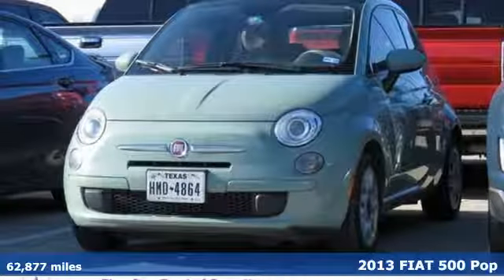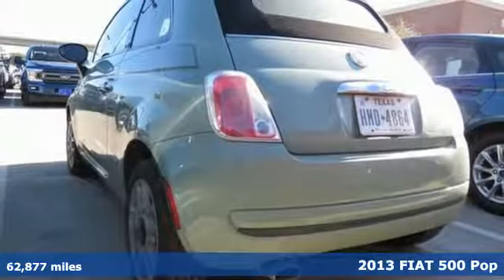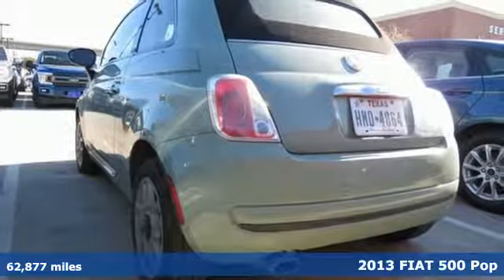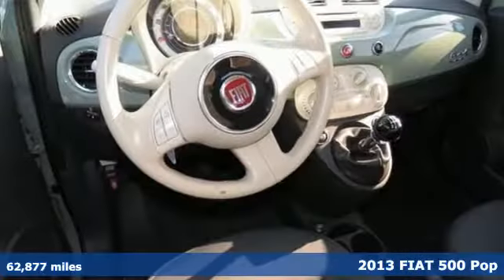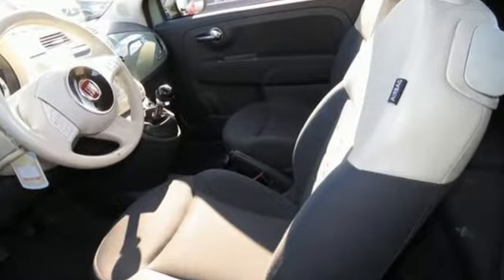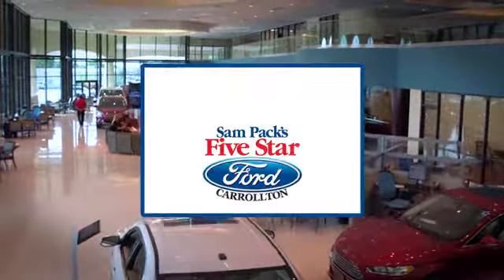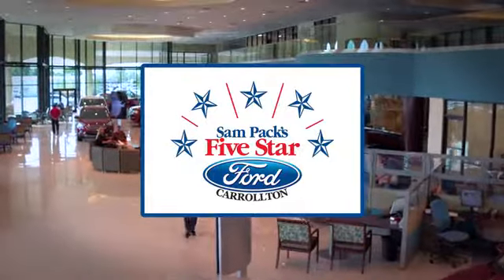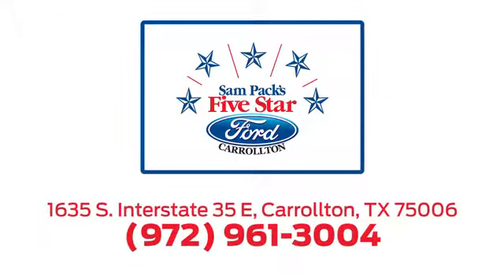Used 2013 FIAT 500 Dallas Ft Worth DFW, TX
Year: 2013
Make: FIAT
Model: 500
Trim: Pop
Engine: 4 Cyl. 1.4L
Transmission: Manual
Color: Verde Chiaro (Light Green)
Interior: Ivory Interior
Mileage: 62877
Stock #: JGC85191C
VIN: 3C3CFFDR9DT741848
2013 Fiat 500c Pop Verde Oliva (Olive Green) Clean CARFAX. Air Conditioning, Beige Soft Top, Convertible roof lining, Illuminated entry, Leather steering wheel, Power convertible roof, Power steering, Power windows, Quick Order Package 22A, Radio data system, Rear Parking Sensors, Rear window defroster, Speed control, Steering wheel mounted audio controls.Awards:* 2013 IIHS Top Safety Pick * 2013 KBB.com 10 Coolest New Cars Under $18,000

Address:
1635 Interstate 35